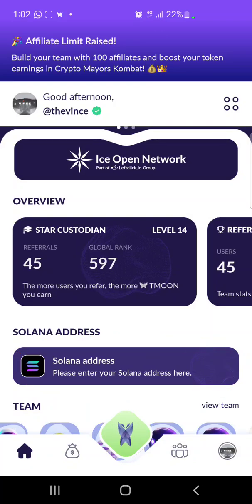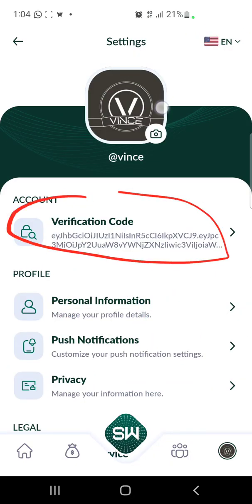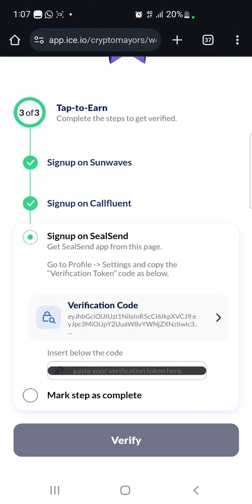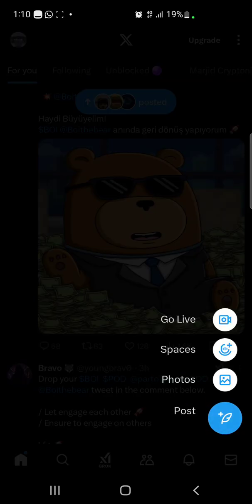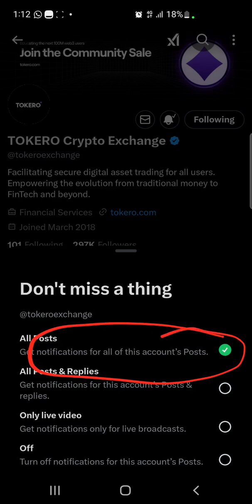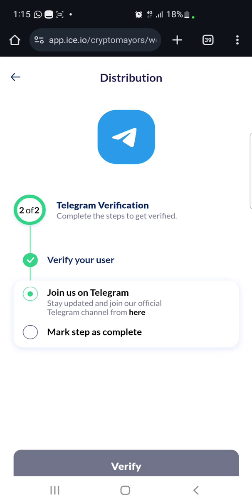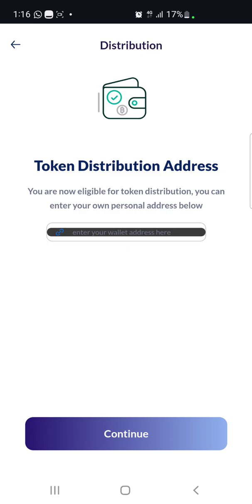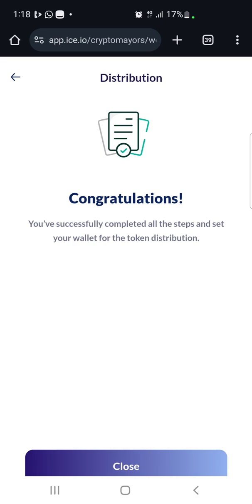How to Submit your Solana Wallet address In your Crypto Mayor App || Step By Step Guide ✅️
This is a step-by-step guide on how you get to submit your Solana wallet address in your crypto Mayor app

Follow all steps stated in the Video for proper Guide 👍